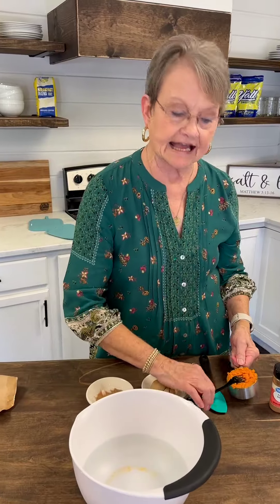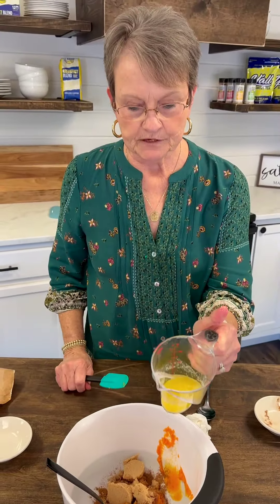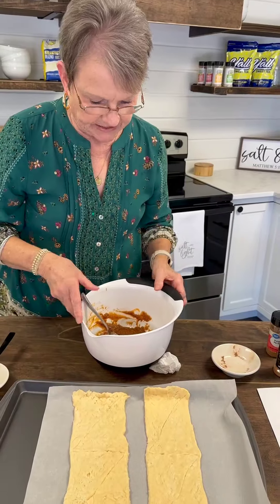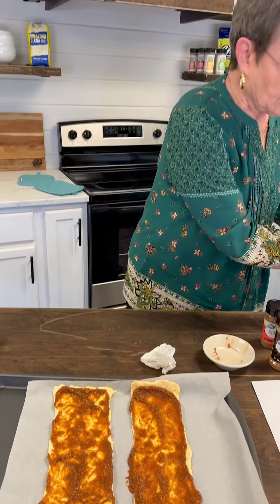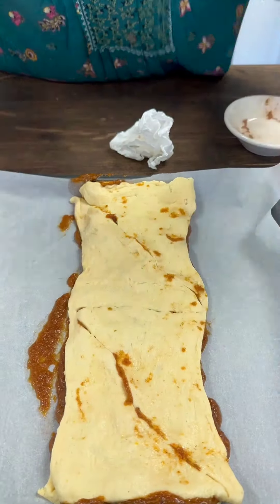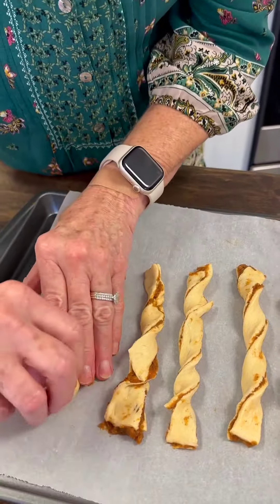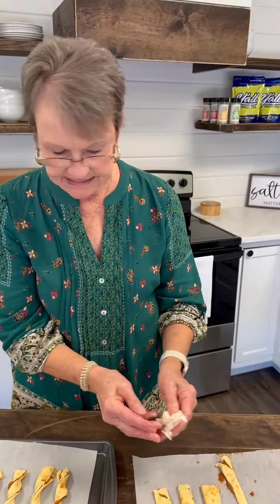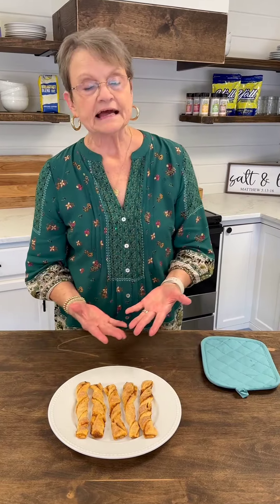Pumpkin Twists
Someone asked me the other day if I ever make a recipe that I do not like. I thought about not posting it, but the office girls liked it so maybe I'm in the minority. You will have to see for yourself.